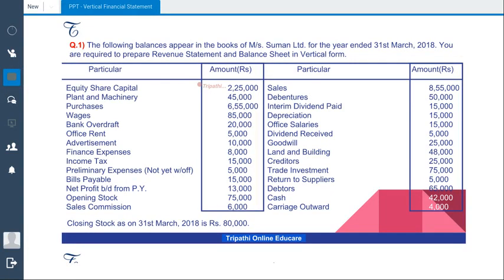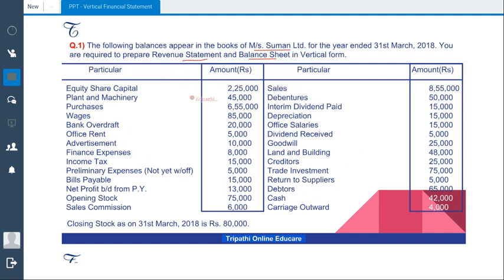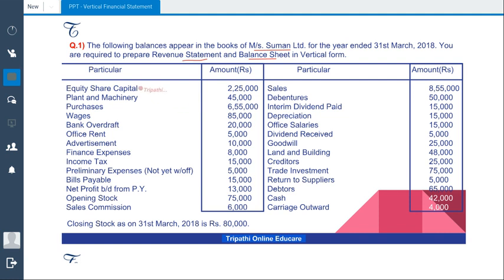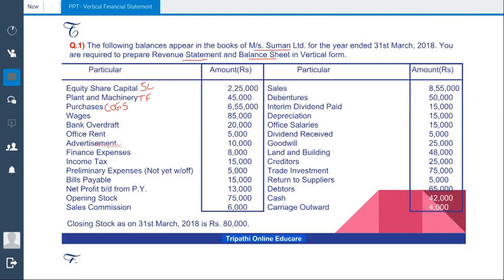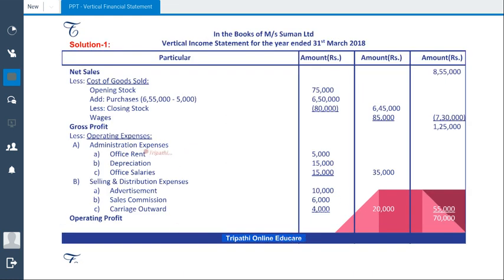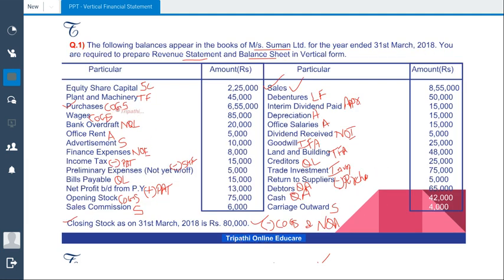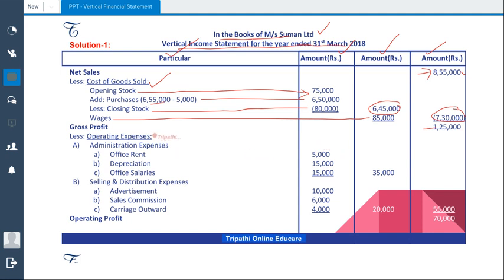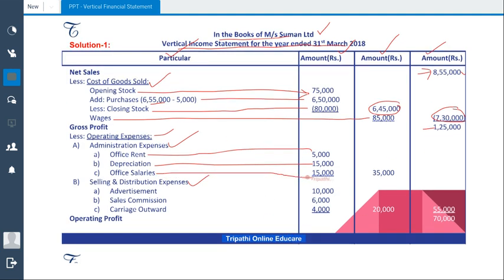Illustration 1 - Vertical Financial Statement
Learning is a lifelong process that extends beyond the classroom. So, why restrict yourself to traditional settings?

At Tripathi Online Educare we focus on education that's  far-reaching. We bring it wherever you are. By combining the fantastic power of contemporary technology with tried-and-true teaching methods,we provide our students real opportunity.